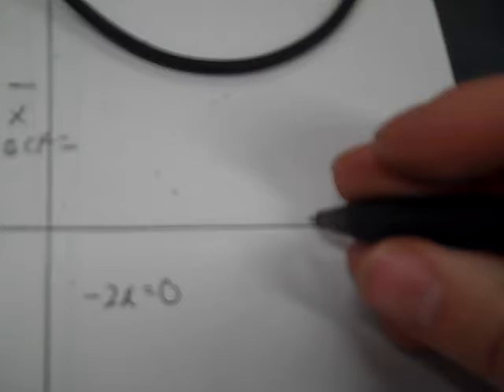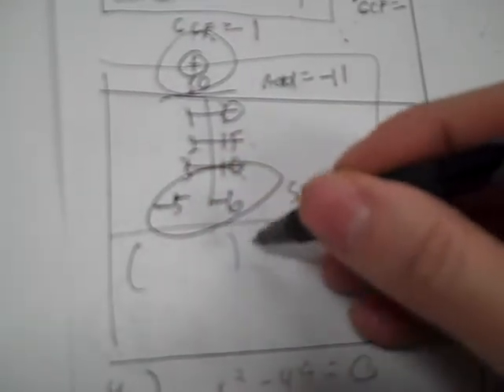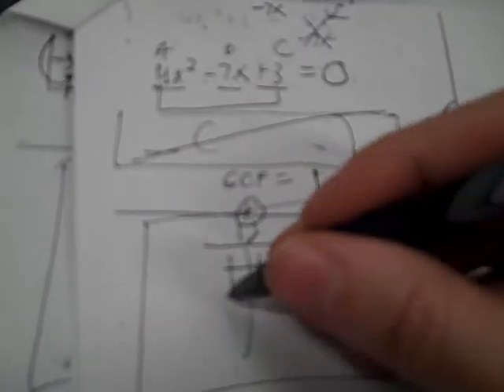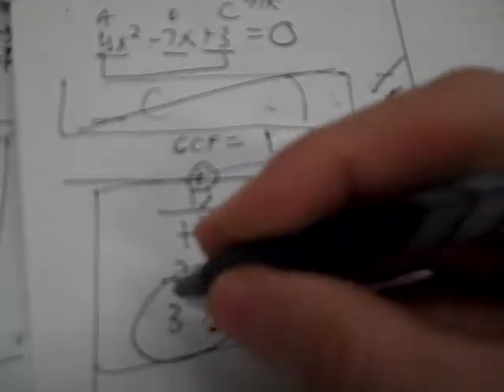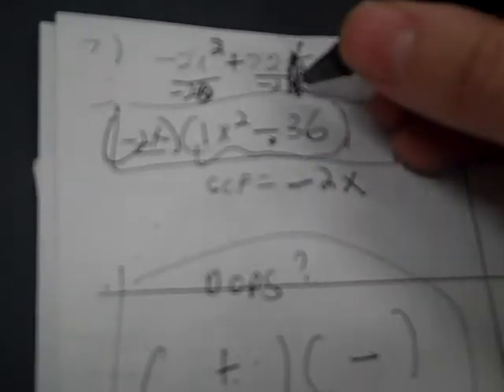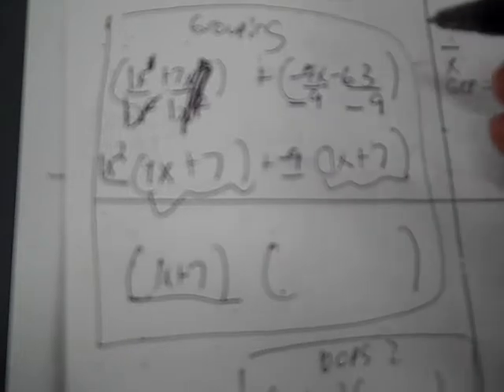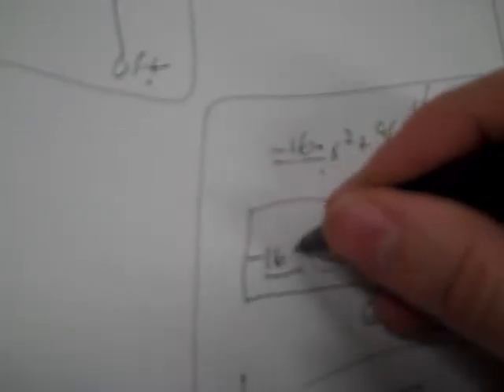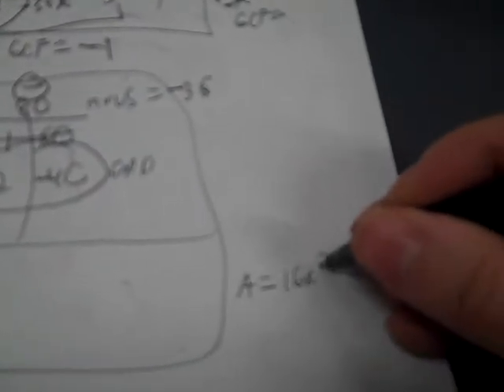Algebra 1 factoring